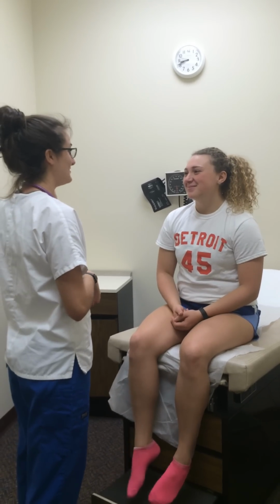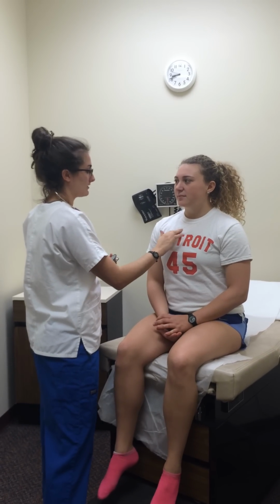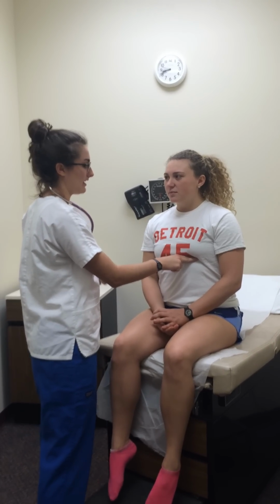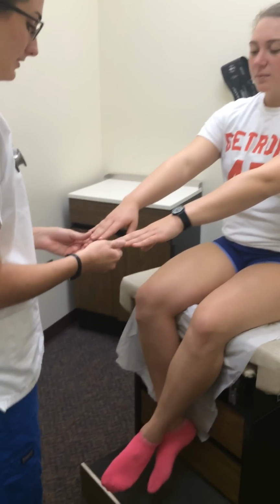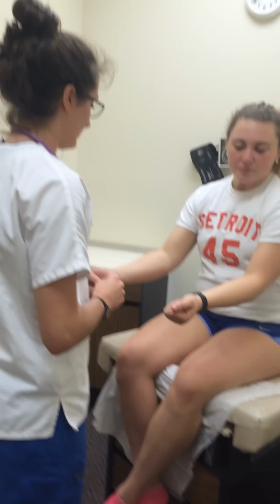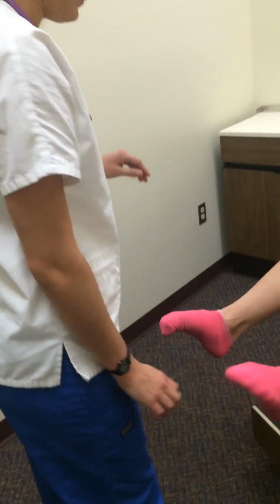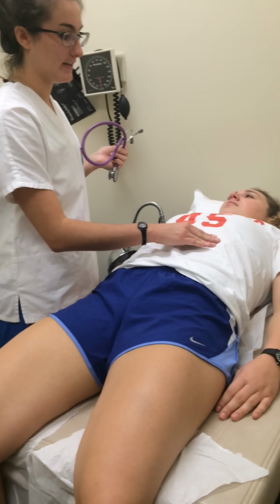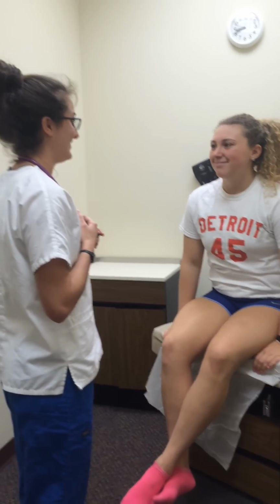Head to toe assessment- Nicole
Nicole's head to toe assessment